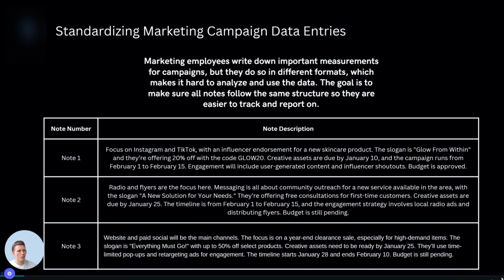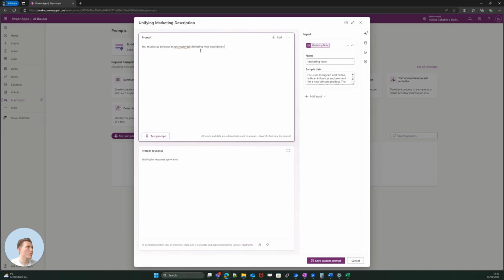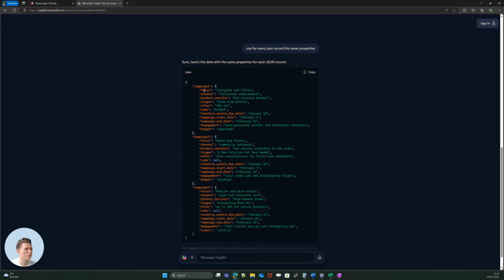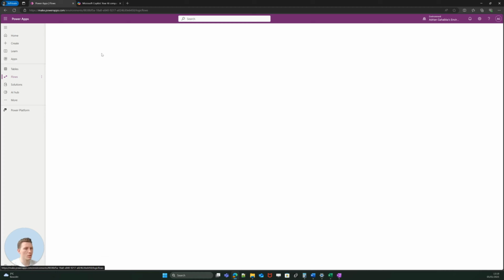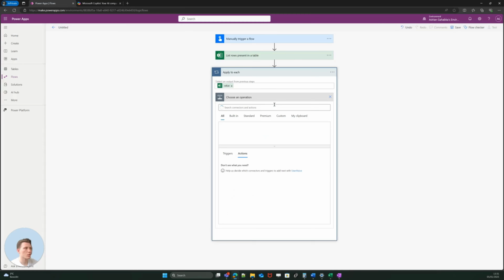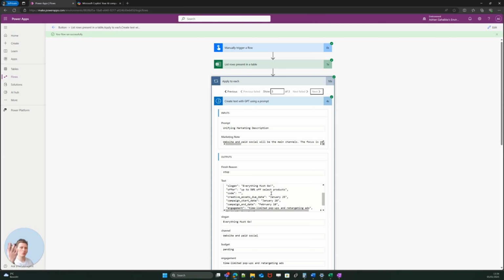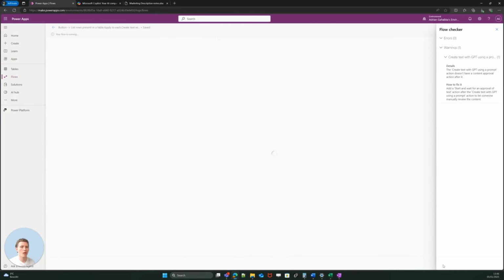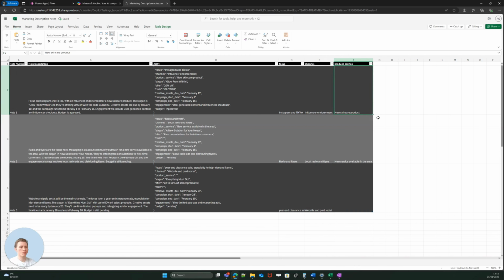Mastering AI Builder in Power Platform: Structuring Outputs with JSON Made Easy!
🚀 Master AI Builder in Power Platform: Structuring AI Outputs with JSON

In this tutorial, we dive deep into using Power Automate and AI Builder to structure your AI outputs effectively. Whether you want to summarize your AI results or map data into new fields or columns, this video provides a step-by-step guide for leveraging JSON outputs.

Learn how to:
✅ Create custom prompts in AI Builder
✅ Extract data from Excel with Power Automate
✅ Use custom prompts in Power Automate
✅ Update Excel data dynamically using Power Automate

📽 Timestamps:
0:00 Intro
0:33 Use case
2:01 Create custom prompt
5:51 Build JSON structure
7:53 Add JSON structure to custom prompt
10:19 Build Power Automate Flow

Enhance the reliability of your AI outputs and unlock the potential of generative AI in your applications.

📢 Let’s connect!